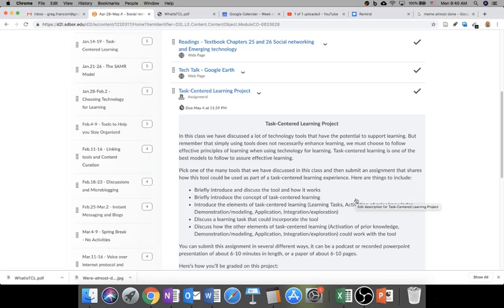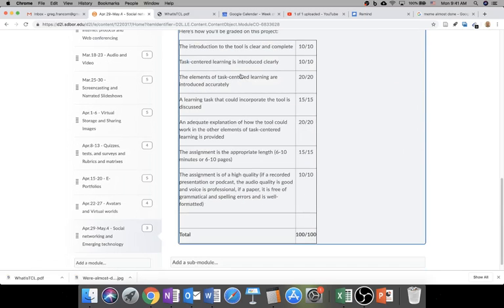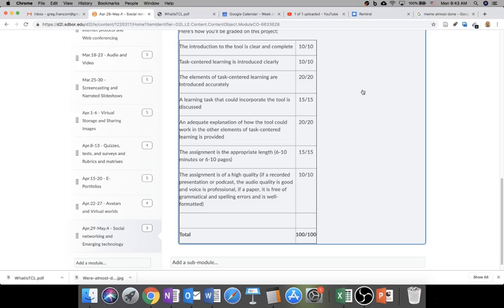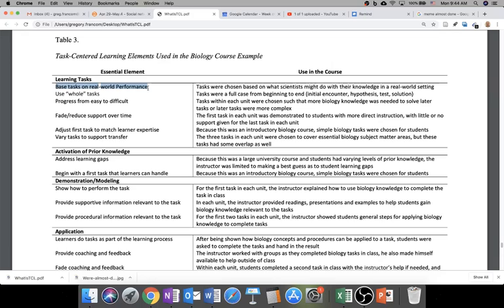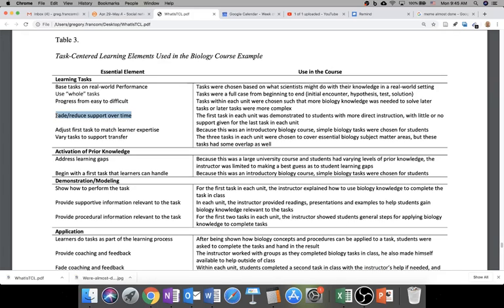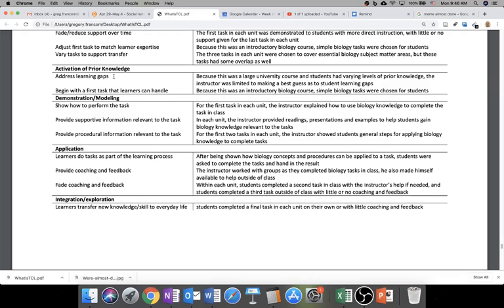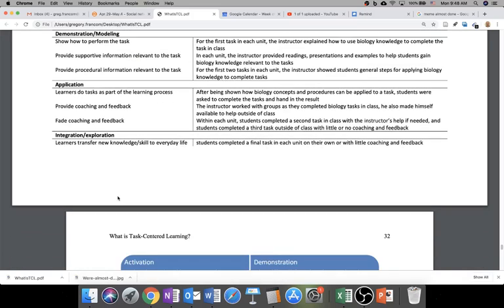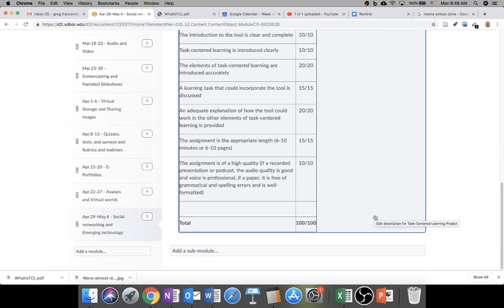ELRN 4/550 Apr.29